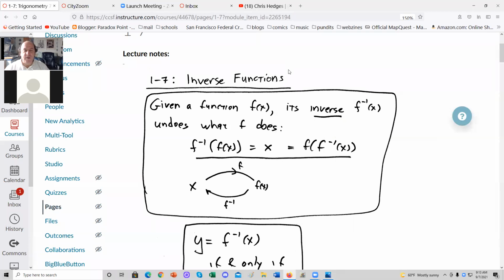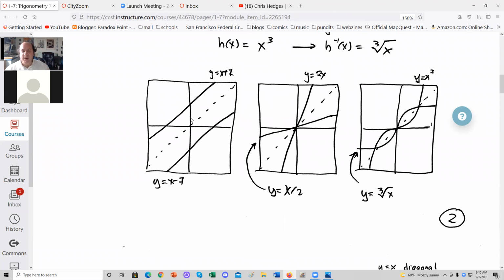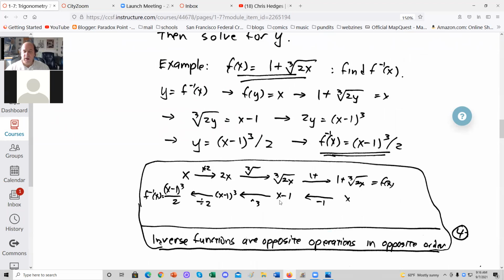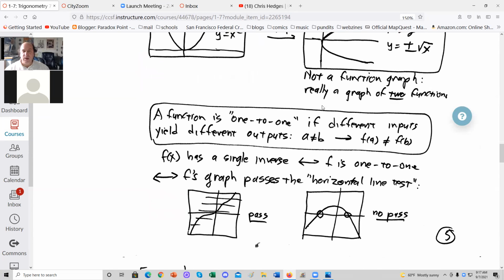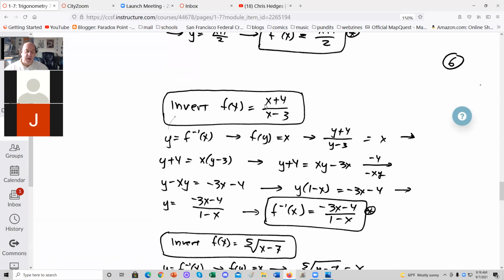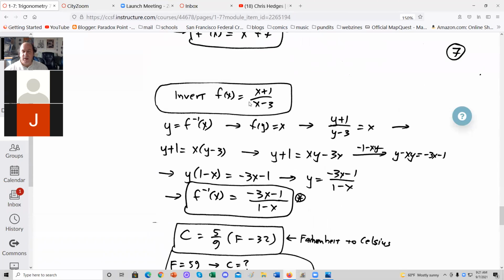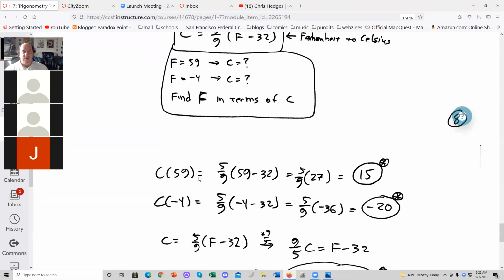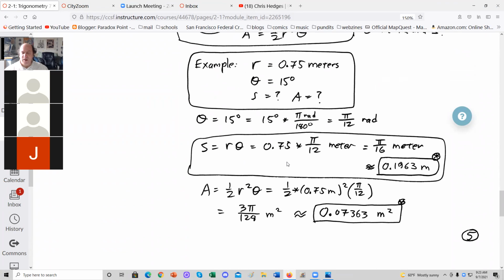fall 2021 trig 1 7